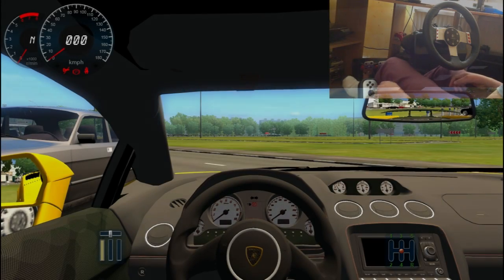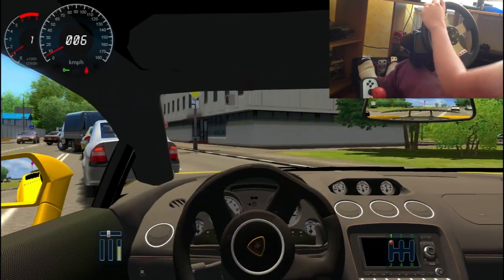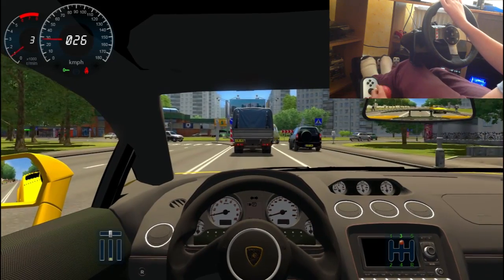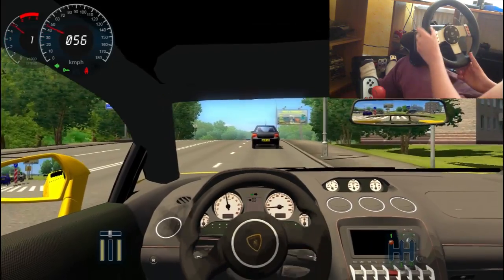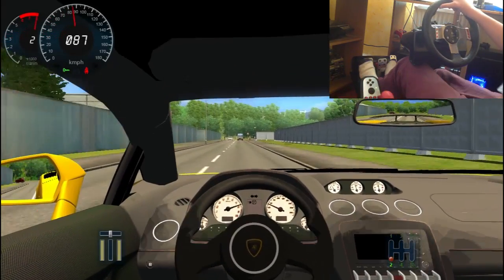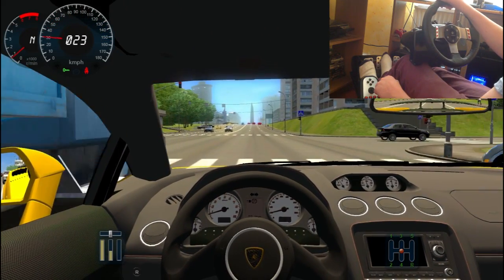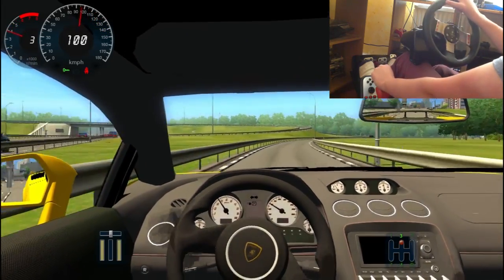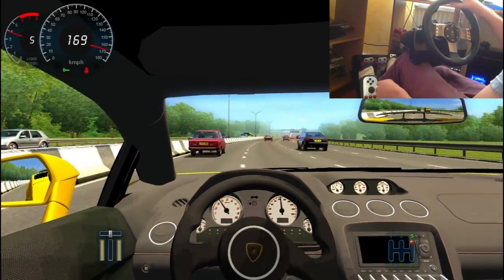Phoenix Plays City Car Driving 'Lamborghini' #6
Phoenix.